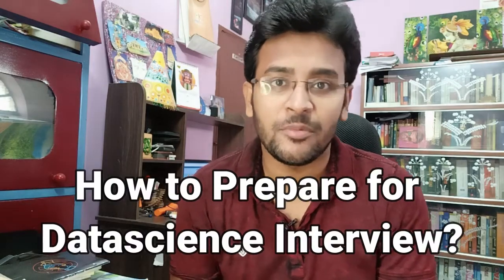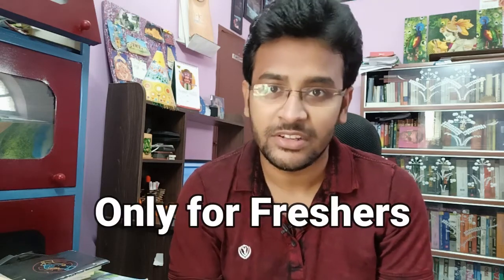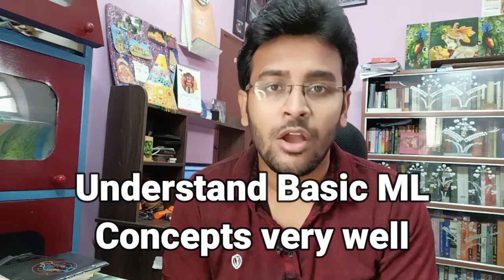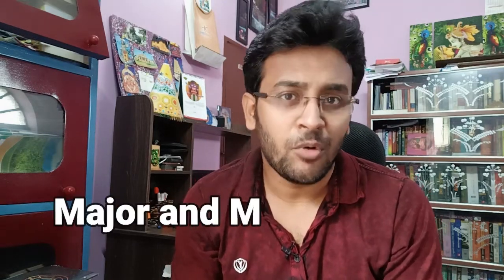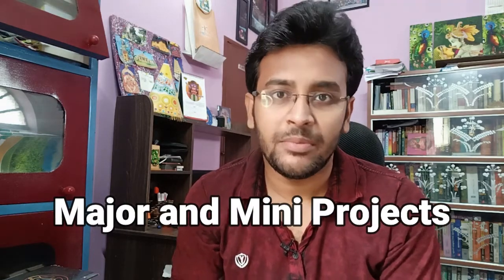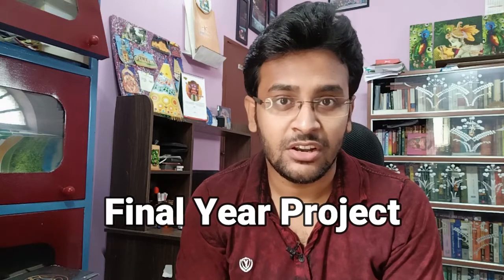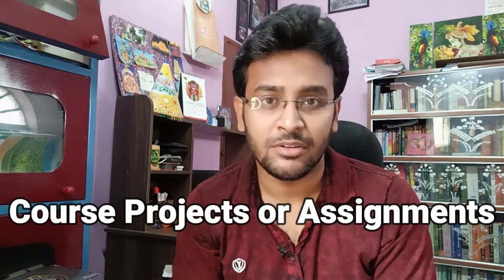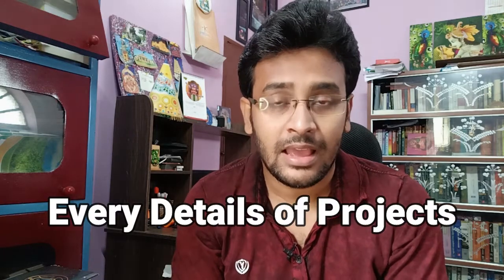How to prepare for Data Science Job Interview ? Which Topics to Focus? Skill set Needed?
Hello Everyone,

In this video, I have shared what are the skillsets needed to crack data science job interviews.